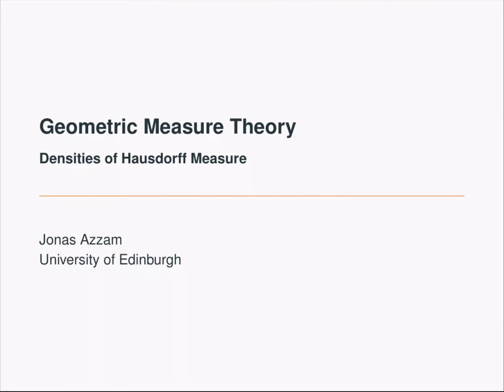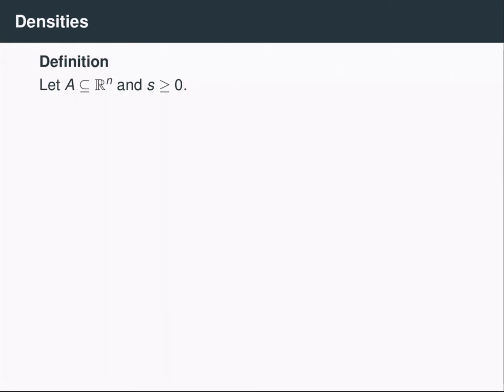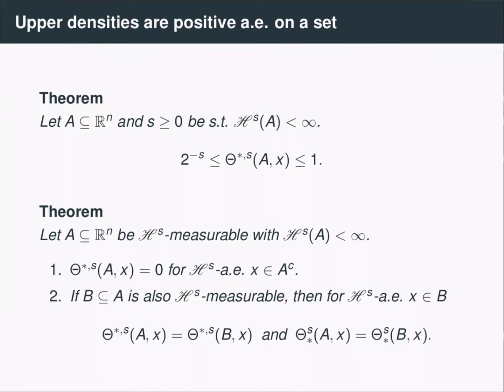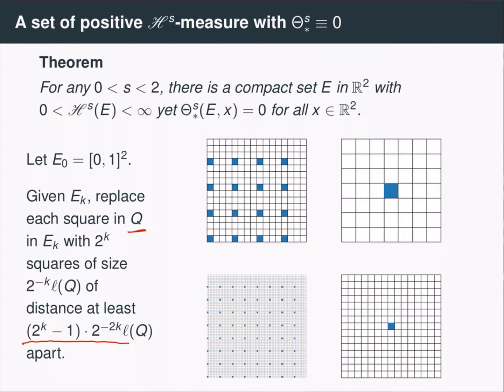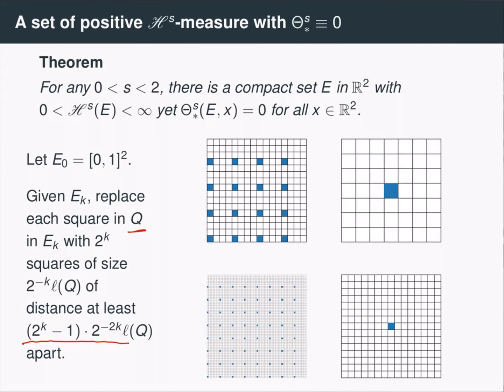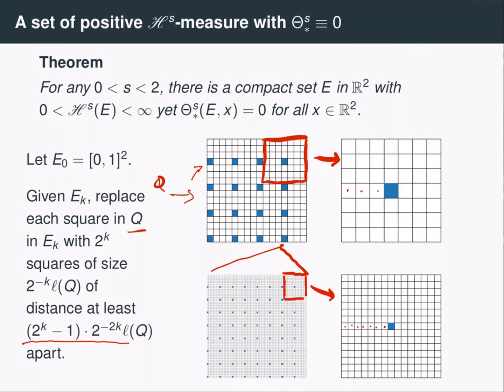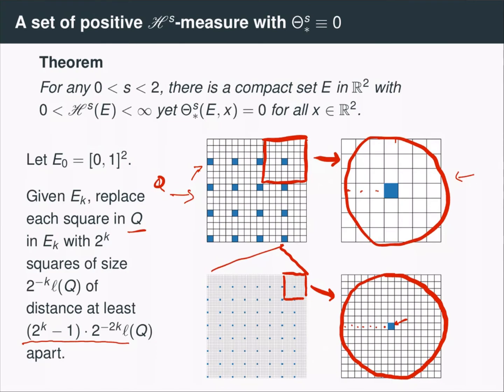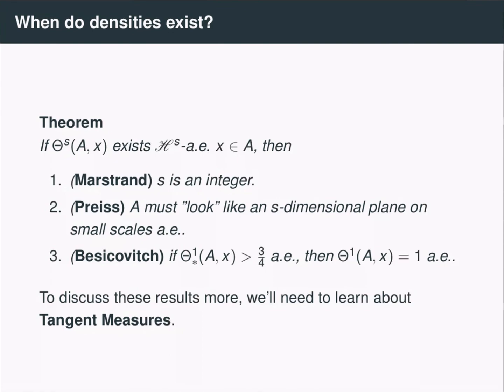Densities of Hausdorff Measure